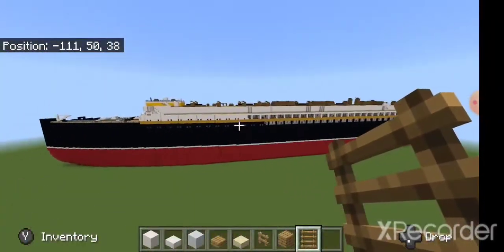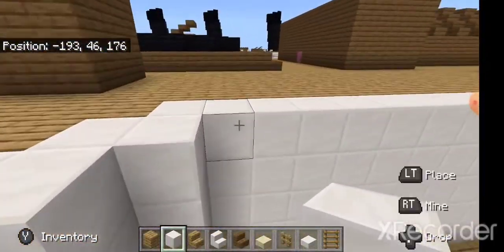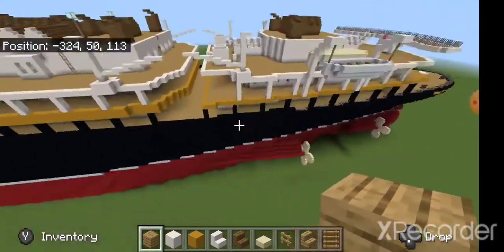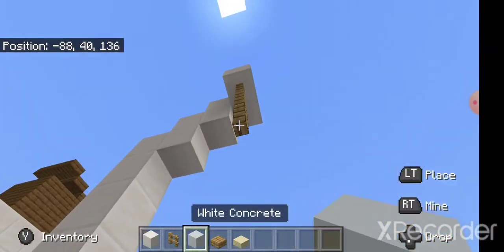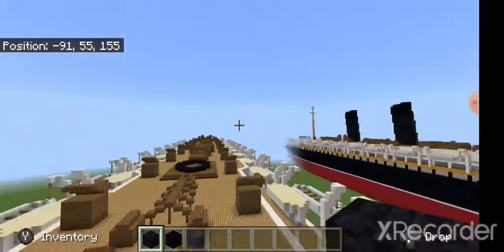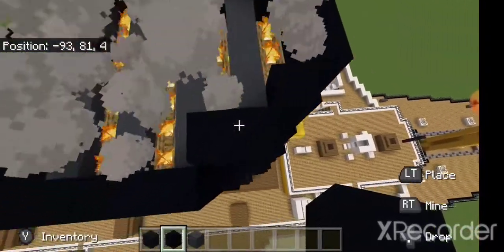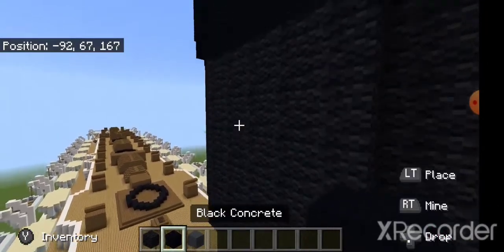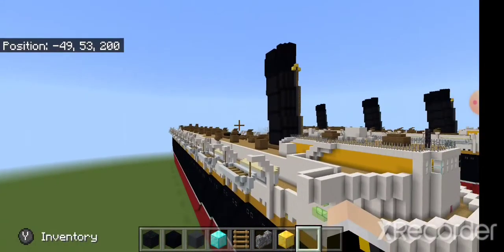RMS Lusitania Minecraft tutorial #6